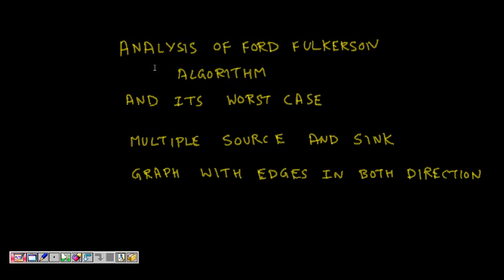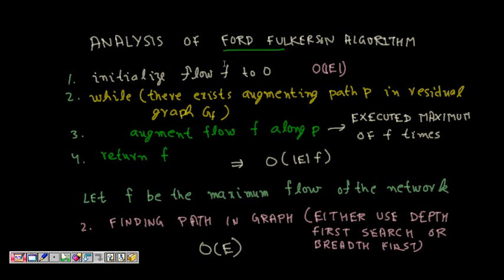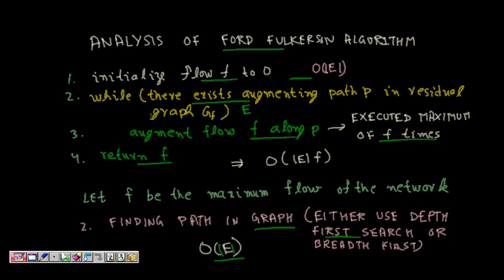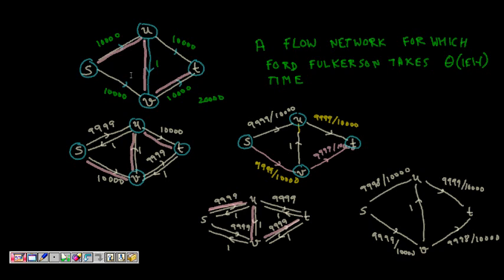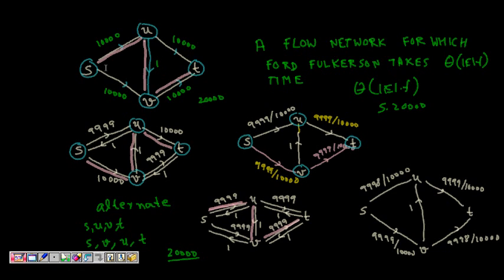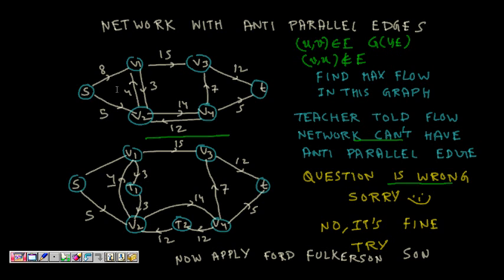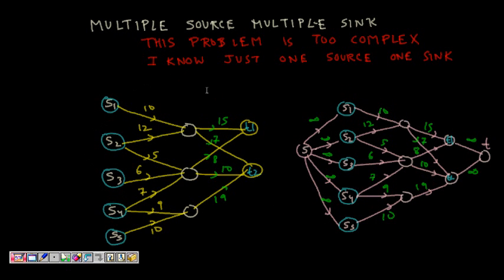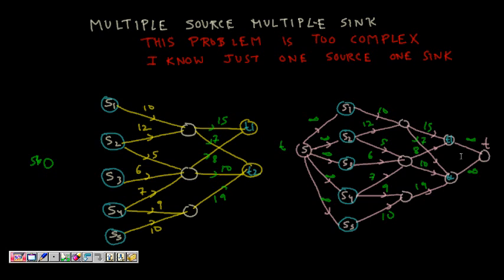Programming Interview: Ford Fulkerson algorithm analysis + worst case (Part 4)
1. Analysis of ford fulkerson algorithm
2. Worst case scenario of ford fulkerson
3. Multiple source multiple sink
4. Network flow graphs with multiple source and sink